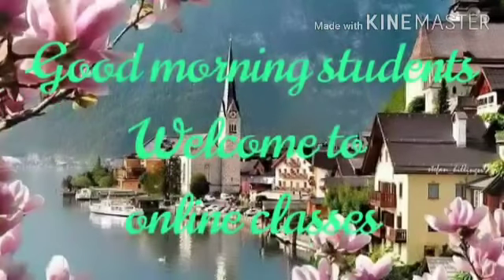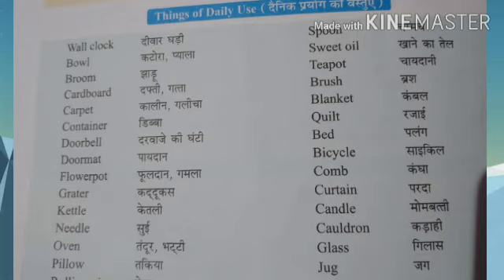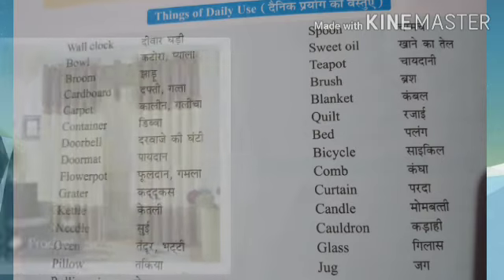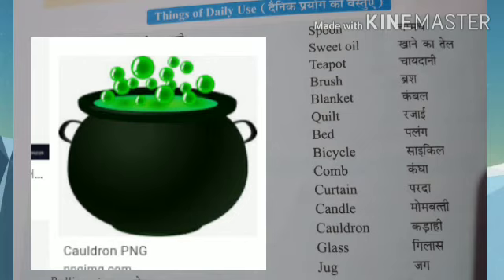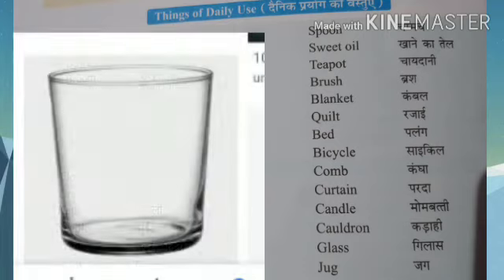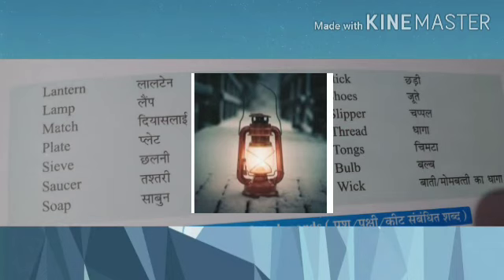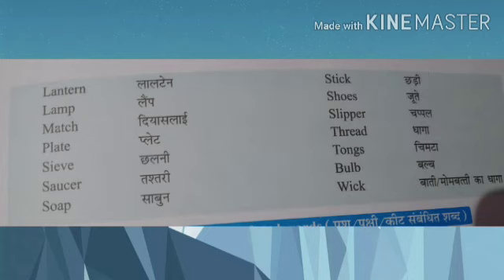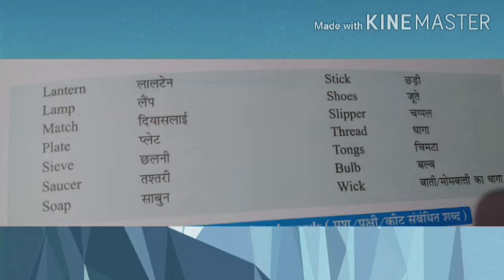Class 1st to 5th /Subject how to Communicate